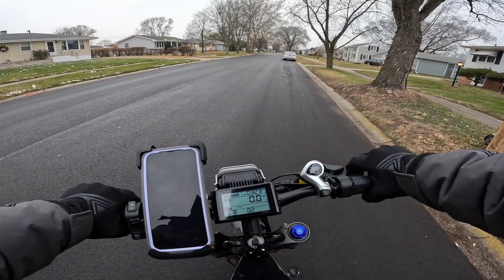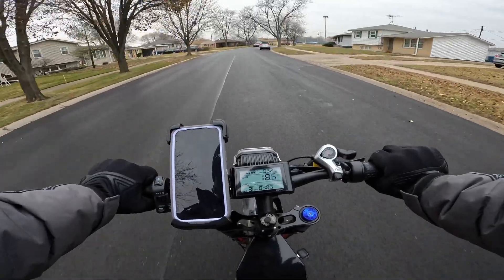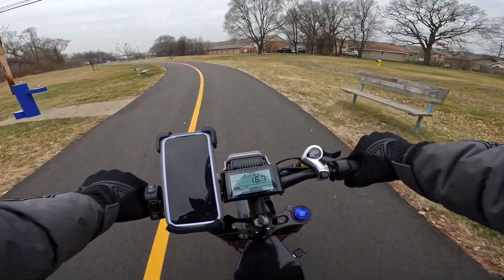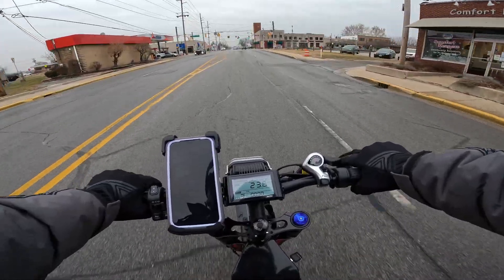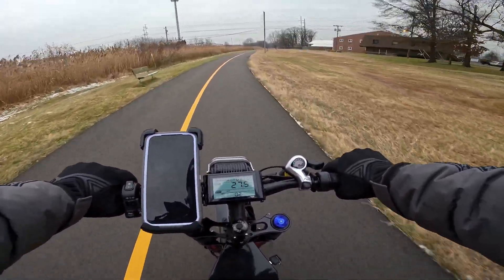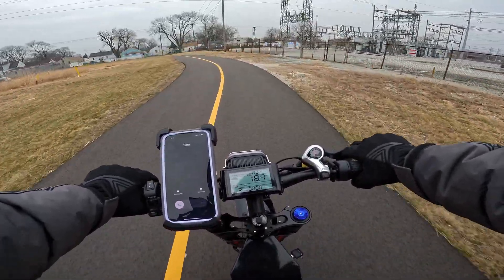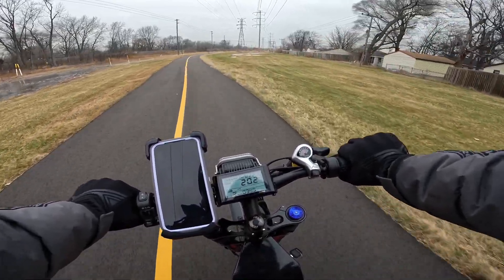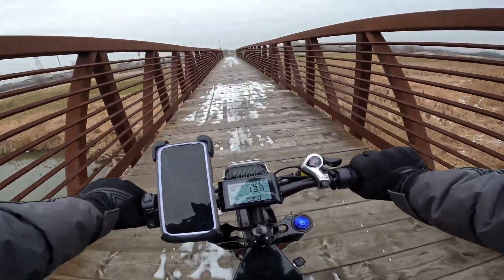Reasons not to buy the lyric graffiti e-bike and to hold off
Pretty much a rant on why not to buy the Reasons not to buy the lyric graffiti e-bike and to hold off. It using Samsung 35e 18650 in 14s5p and 30 amp BMS and max wattage is going to be 1770 way short of the 2500w nominal rating, they advertised. Plus batteries are 17.5Ah rating and range￼ will be short.